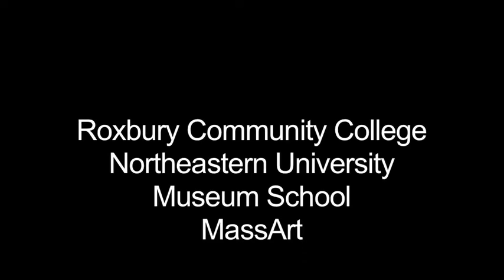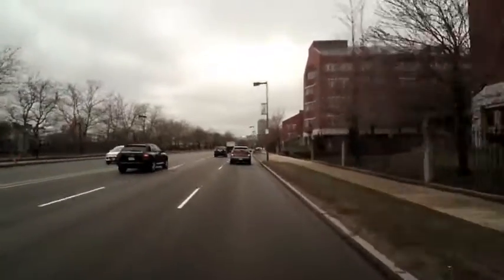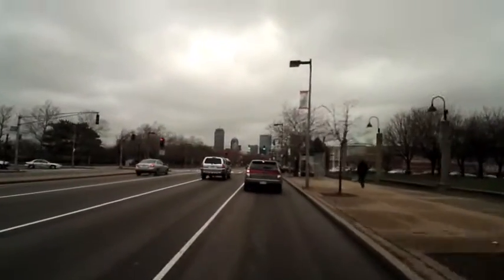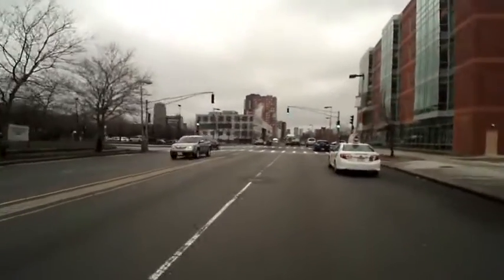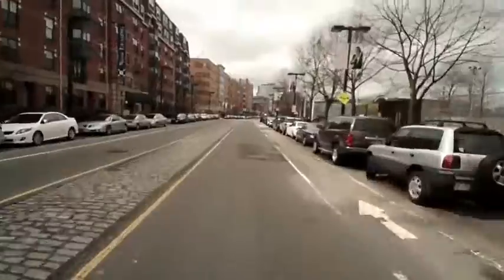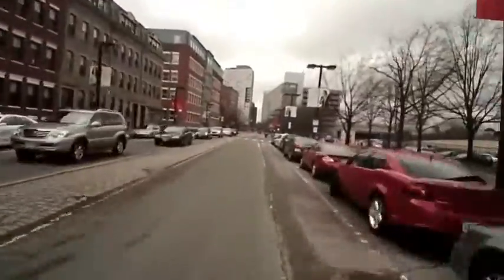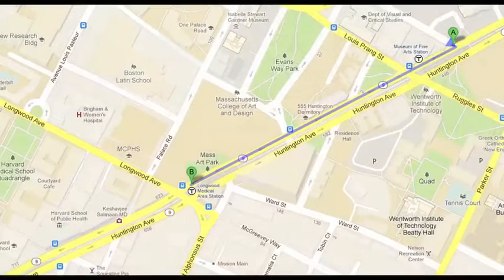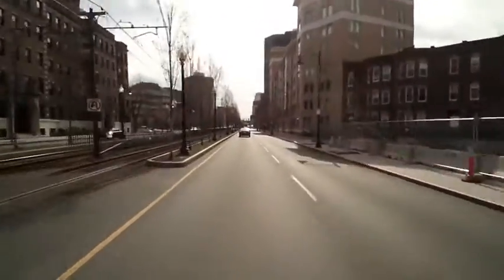Scootin' in Boston - School Tours (Part 1) - Schools around Jamaica Plain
The Poor Student scoots around a few schools near Jamaica Plain, which is part of the Greater Boston area. This is the first part of a series of scoots to Boston area colleges and universities. This video features Mass Art, Northeastern University, museum school, and Roxbury Community College.